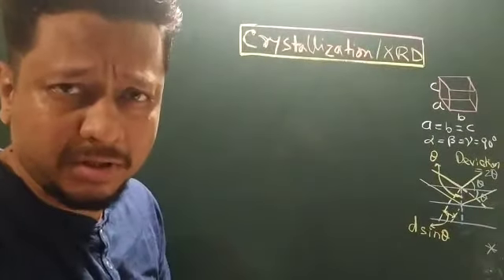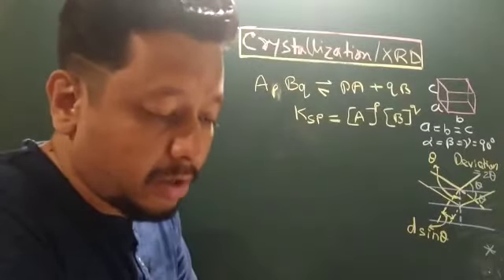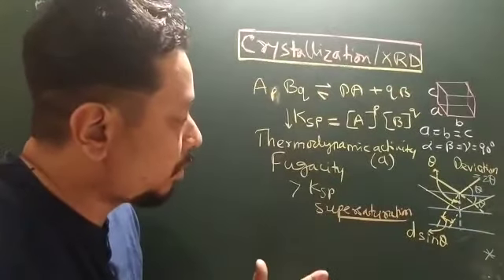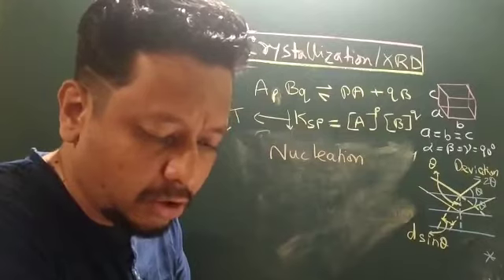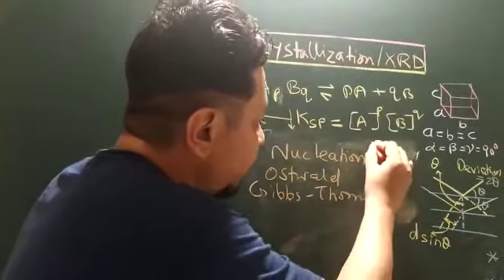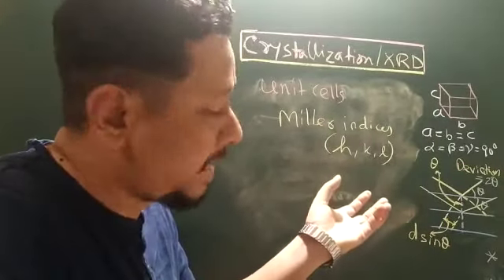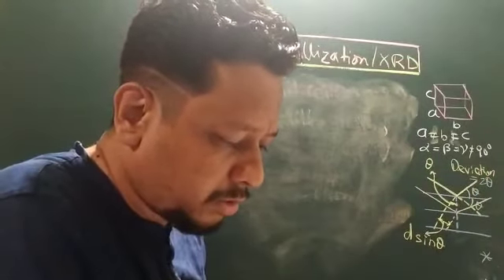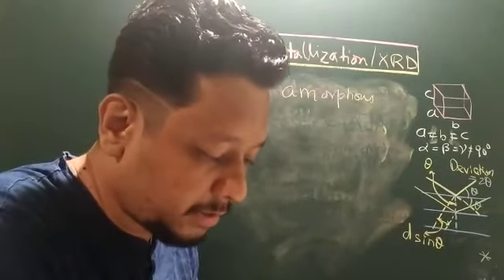GPAT/NIPER Crystallization & XRD Part 01 ( for remaining part wapp to 8652214520)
Dr. Tarun Kumar Dasgupta
Proprietor of Growwell Education Mumbai since 2009.
PhD from Prin KMKCP Colaba Mumbai
Author of COMPETE PHARMA & PHARMA STROKE.
Former examiner of Mumbai University.
Ex Faculty of KMKCP, GIP, SVBCP, ABMRCP, KCP PCT.
GVCS is Growwell Video Class and Smart Class (GMEET). We provides 188 topics in Two parts of VIDEOS (One part in youtube second part in wapp) with 6 test series to crack GPAT. A seperate session for NIPER will be provided with test series.
Follow us in Facebook and Insta.